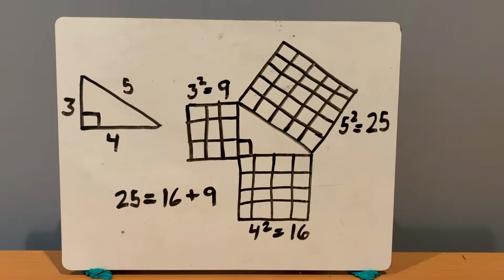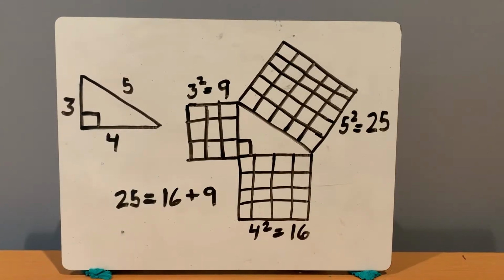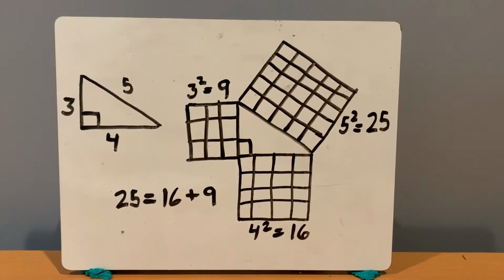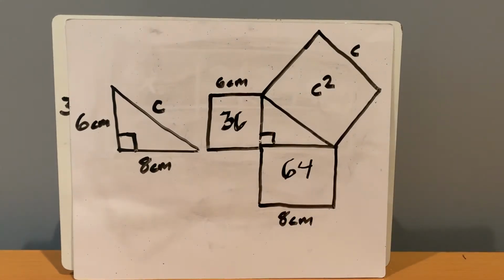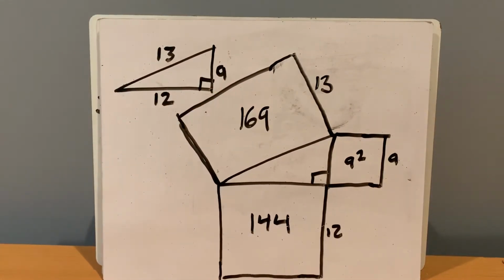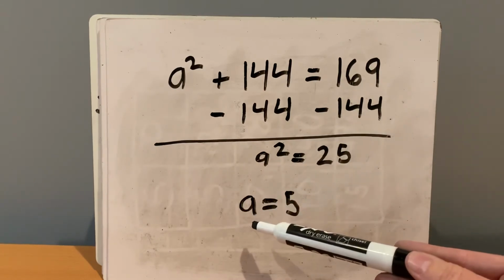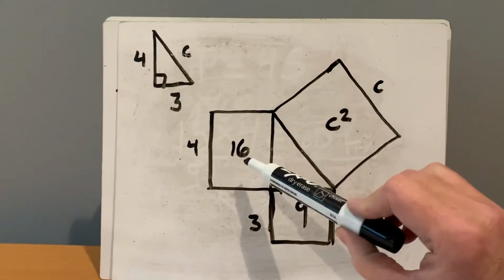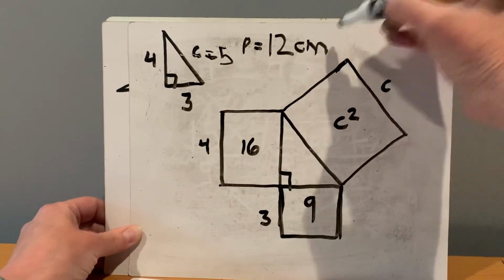87 lesson 123